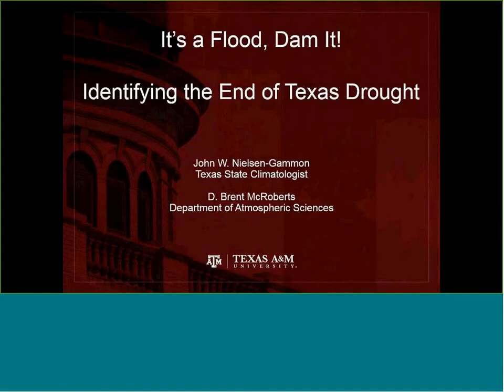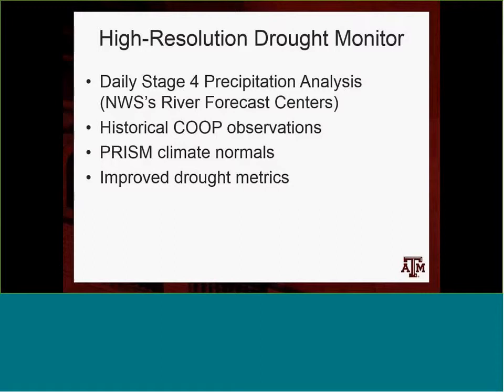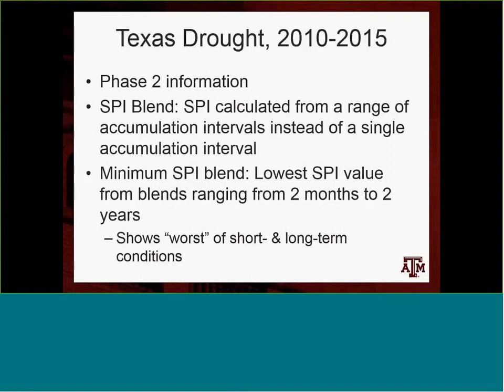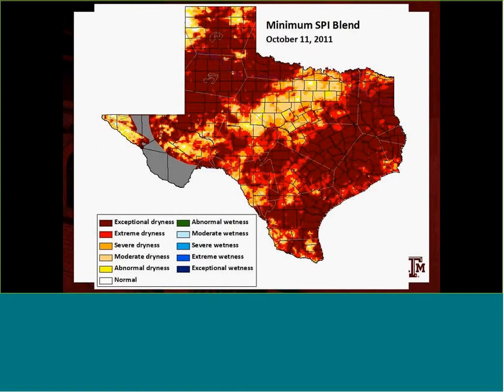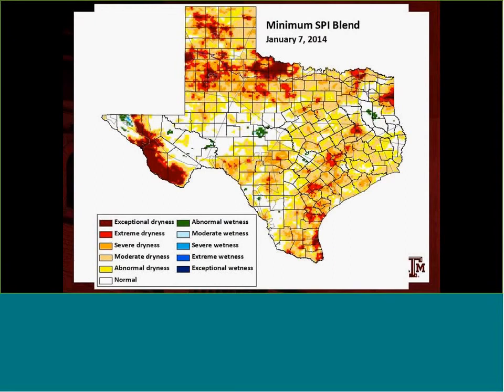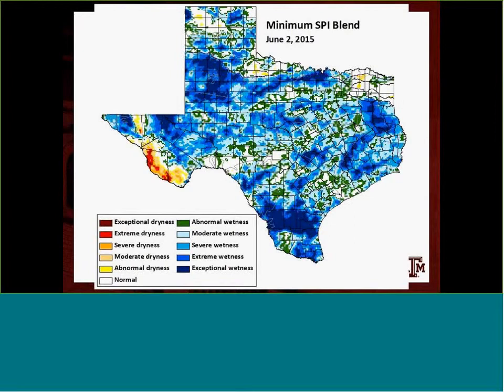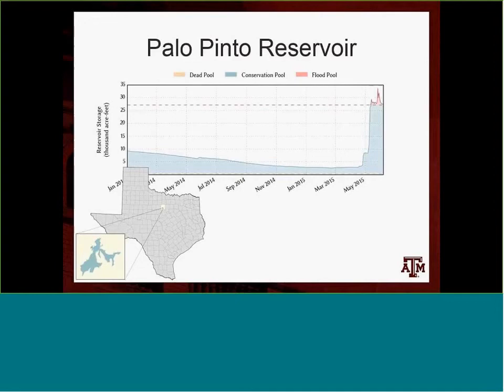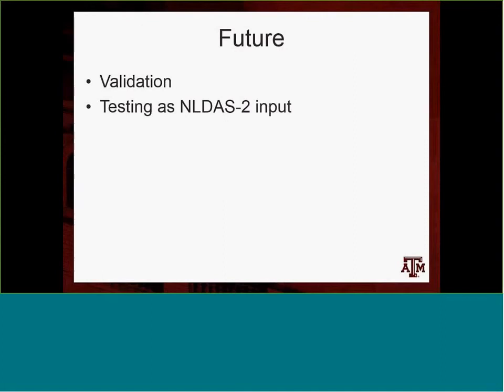MAPP Webinar: Drought Understanding Monitoring and Prediction - John Nielsen-Gammon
This talk by John Nielsen-Gammon (Texas State Climatologist, Texas A&M University) discusses the wild hydrological roller coaster experienced in Texas during the period 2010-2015, where both extreme drought and wet conditions are found in abundance. Reservoir levels improved dramatically in 2015.